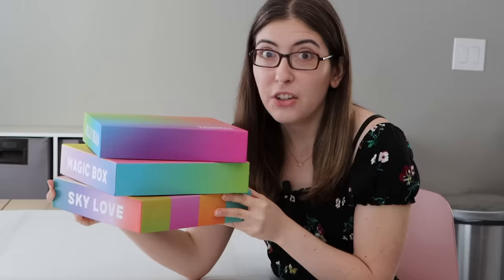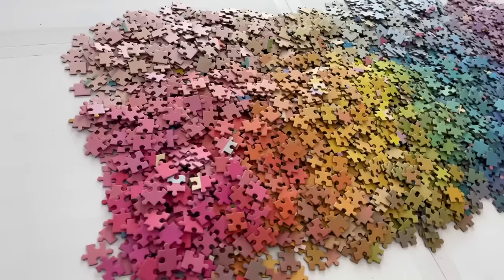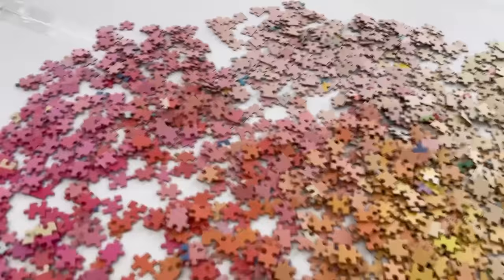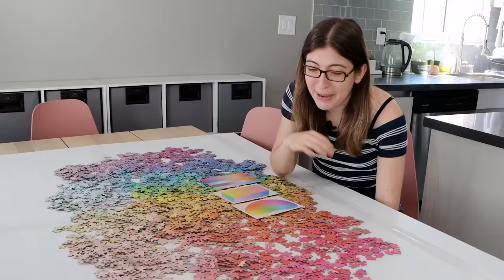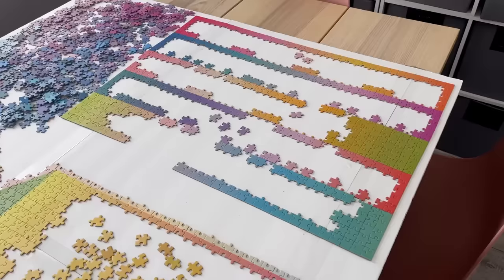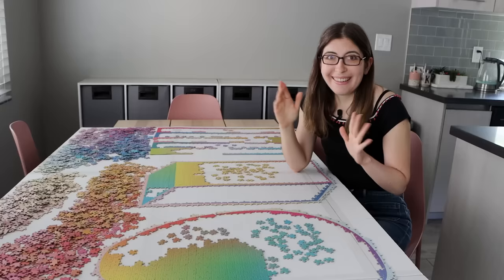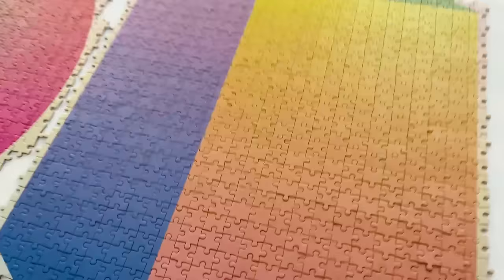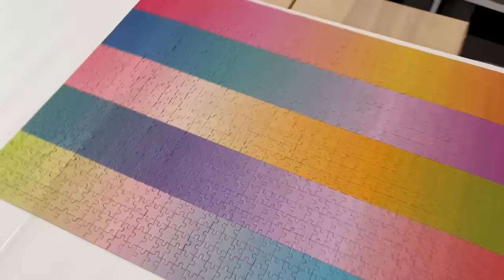I mixed together three gradient puzzles. Can I still solve them?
*All the puzzles in this video were gifted to me by Soonness

Music from Soundstripe:
ISEQRXDHXWBWP5QX
054KJ0AROSG9LGPT
YSRIJBCRV5F9TJ5V
LF4OGZJ7OVHNHI24
GUUCUZJNBJZKT2MS
RFDTJCWYW23DDW0H
4DTOUZHCLLGXS5TW
GOCLPUWGYRIOU20W